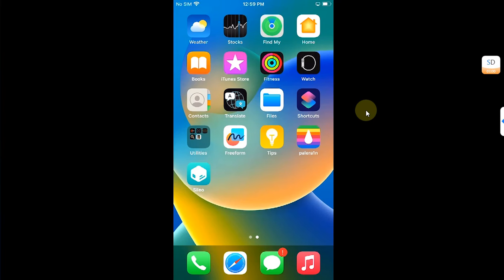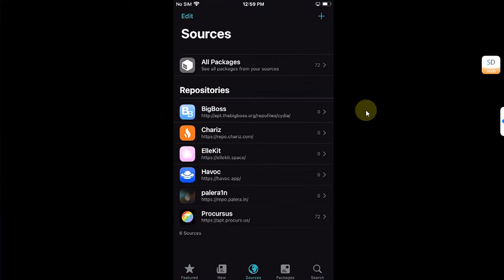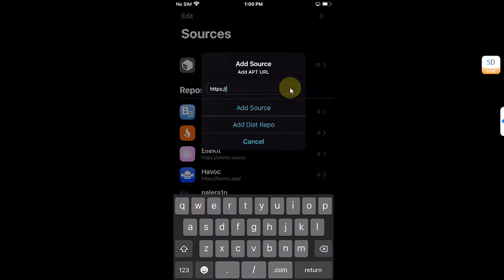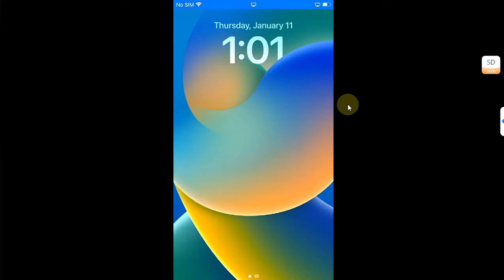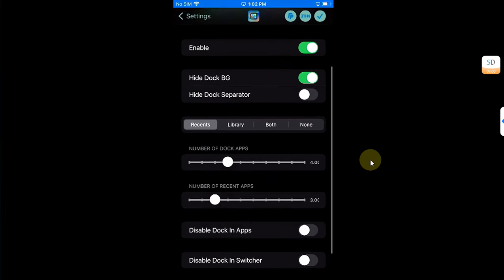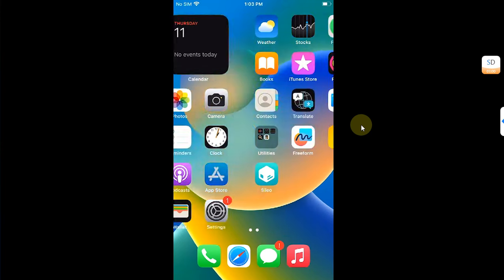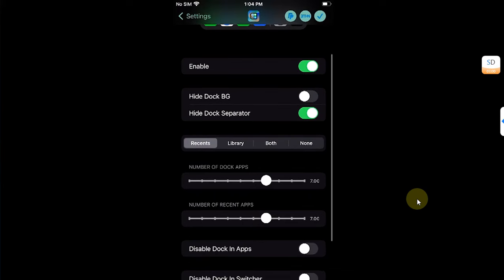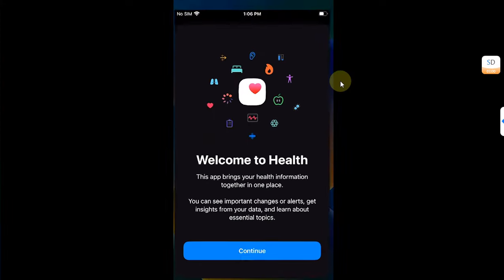How to get floating dock iOS 16/15 | Hide Dock/Hide Separator/Add Multiple Apps to Dock | Full Guide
In this video I will show how to get Floating Dock on iOS 15 or higher whereas it was tested to work on iOS 16. Using this one can get to hide dock background, hide the separator or add multiple apps to the dock. A jailbreak is required to this to work. The method demoed in the video is completely free.

Topics Covered:
Floating dock iOS 16
Floating dock iOS 15
Floating dock iPhone 14
Floating dock iPhone 13
Floating dock iPhone 7
Add more apps to iPhone dock
Hide dock background iOS 17
Hide dock background iOS 16 tweak
Hide dock background iPhone
Hide dock background tweak
Hide dock background iOS 15
Remove dock background iOS 16
iOS hide dock background